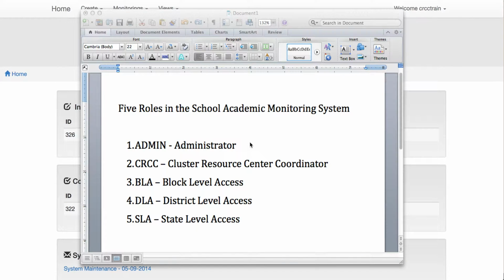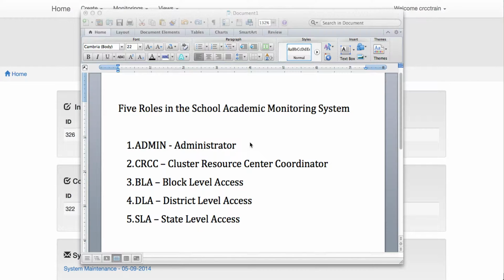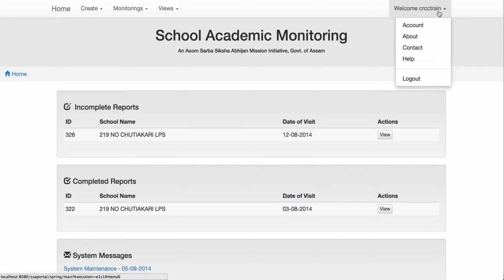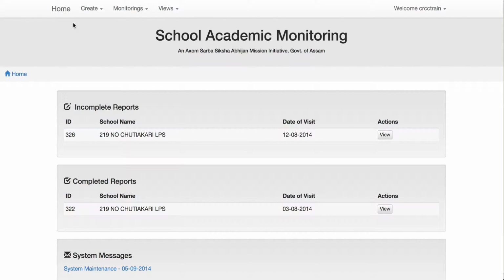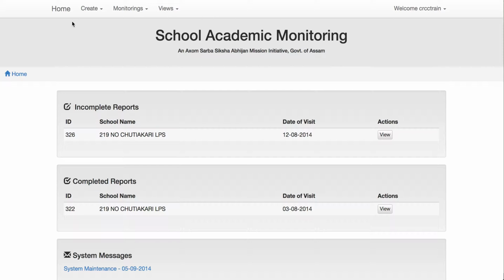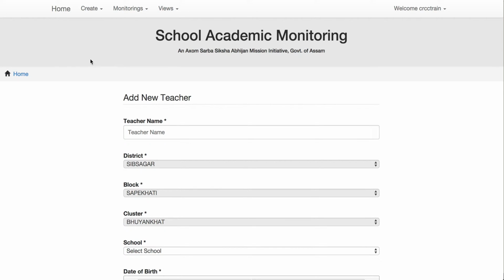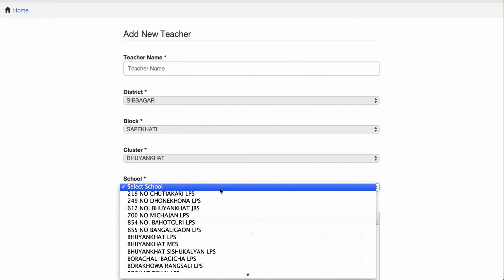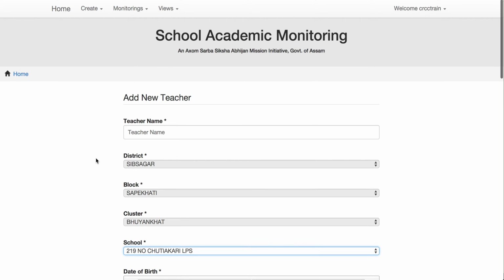01 03 system roles 1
SSA Assam Portal: School Academic Monitoring.